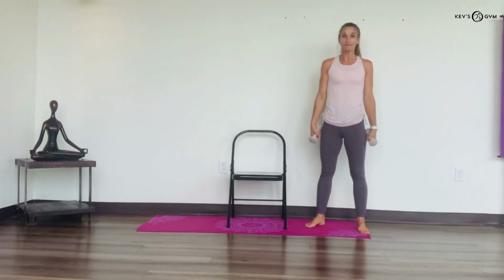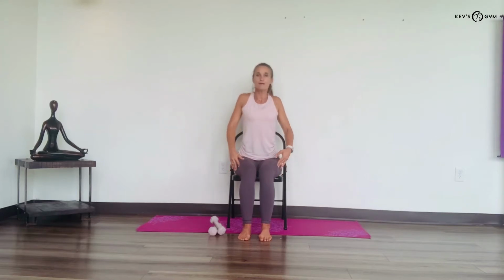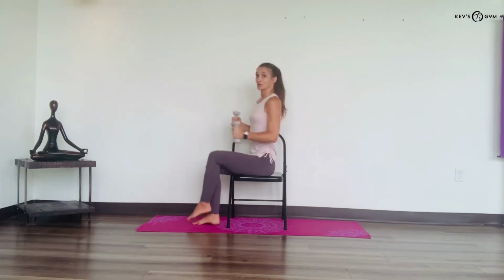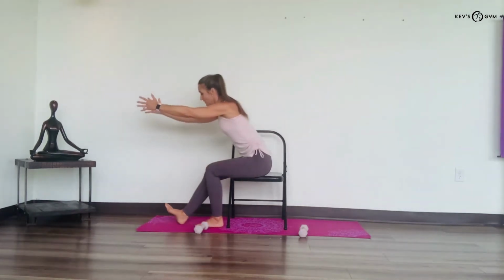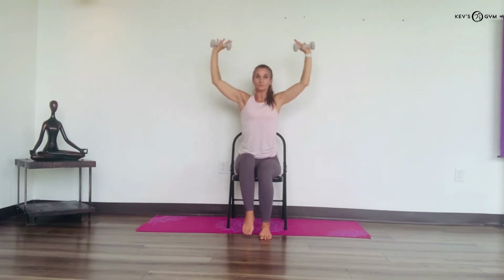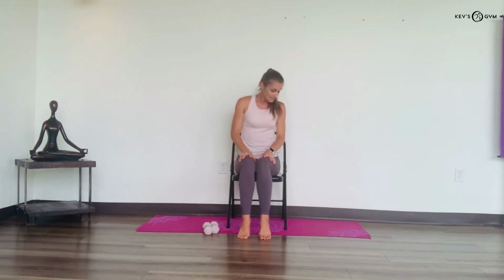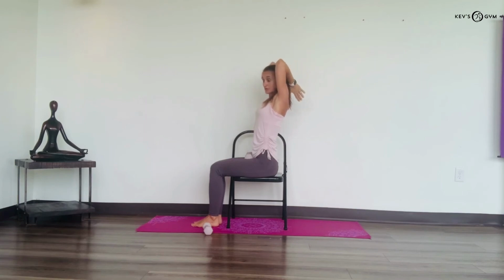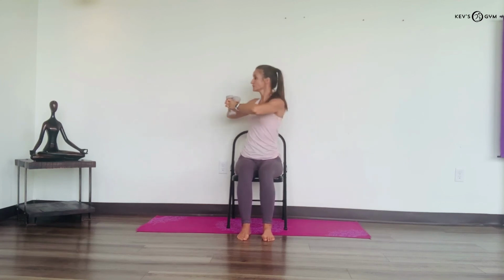Seated Exercise with Anja!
Anja's journey began in Germany, where she was born and raised. She always believed in improving the quality of life through diet and exercise. Anja found her personal yoga practice in 2012 with prenatal yoga during her pregnancy and experienced the benefits of yoga by finding balance, peace, and living with awareness regardless of age, shape, or fitness level.

After moving to London and Miami she continued with her practice and deepened her knowledge of yoga by completing the 200hrs Yoga Teacher Training specialized in Hatha Yoga and certified by Yoga Alliance. She has taught Hatha, Vinyasa, Yin, and Chair yoga in studios, private sessions, and online classes. Especially in 2020, Anja taught various virtual yoga classes hoping to help others to benefit through yoga within the challenging times of Covid-19.

Anja is eager to share her passion with others and to help bring balance, health, and happiness into their lives, and most of all, a smile to their faces.

Anja joined the Kev’s Gym team in June 2021 and serves our clients in Miami, FL. Want to book a session with Anja?